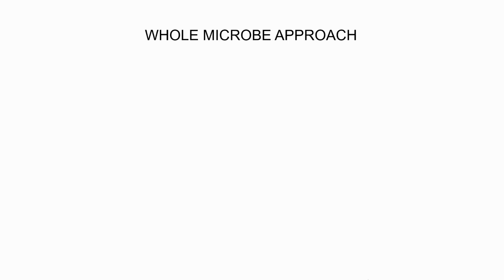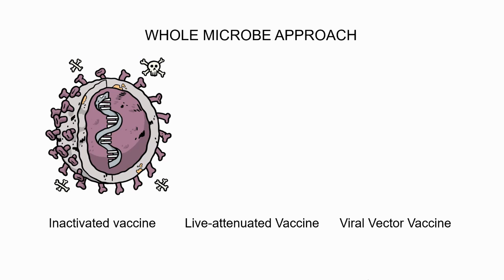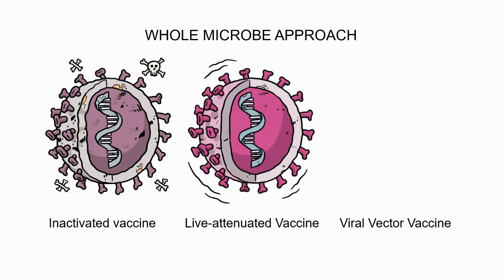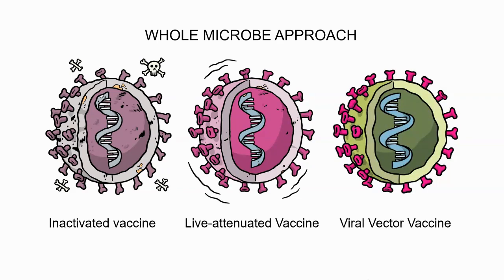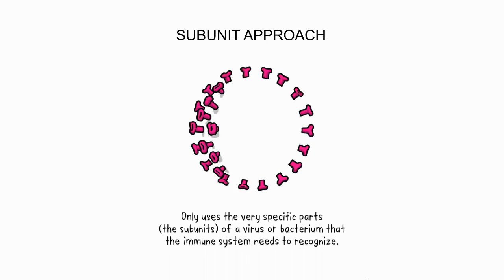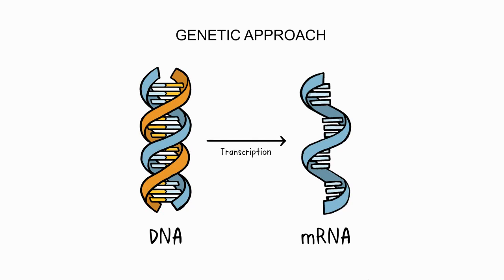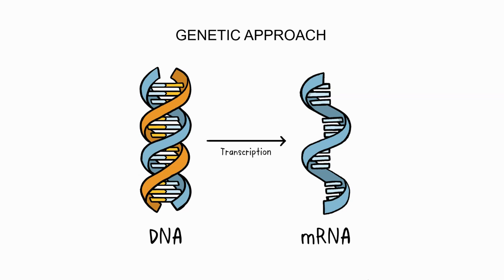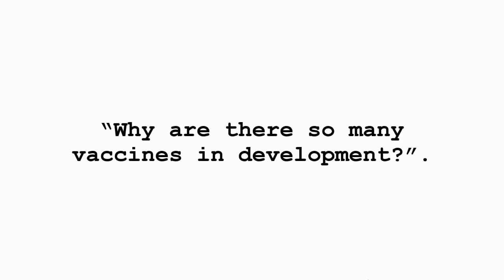Ongoing Research for the Covid 19 Vaccine